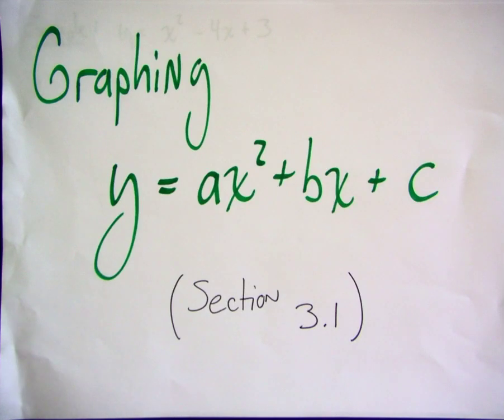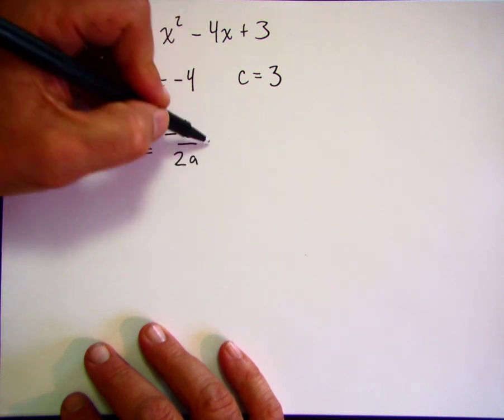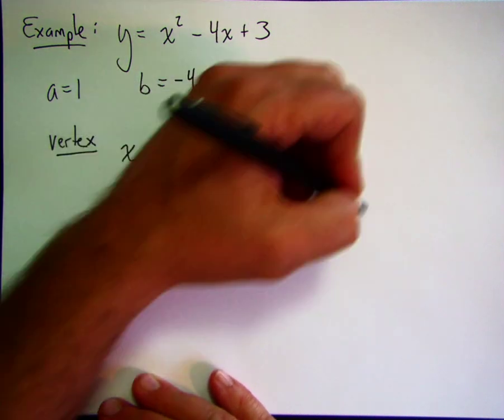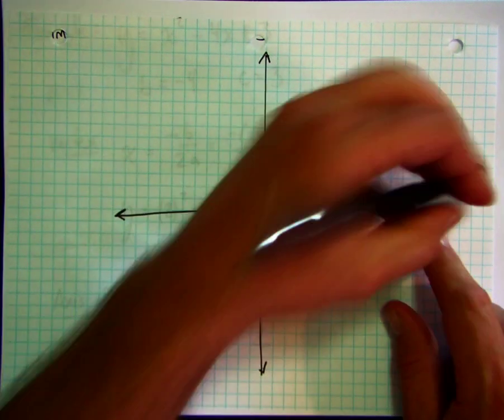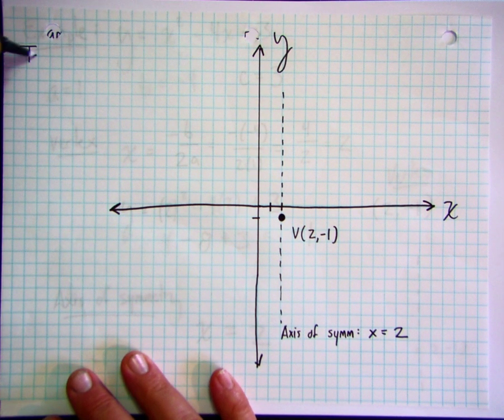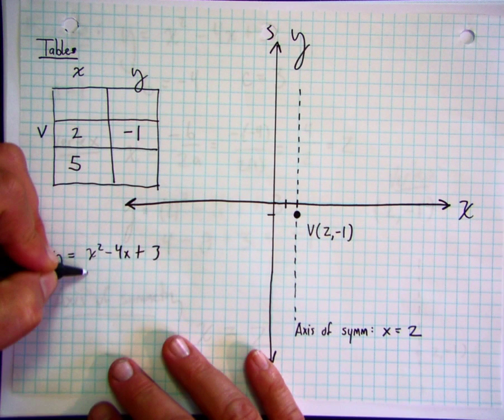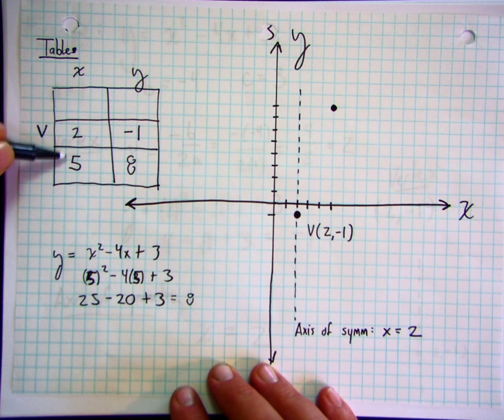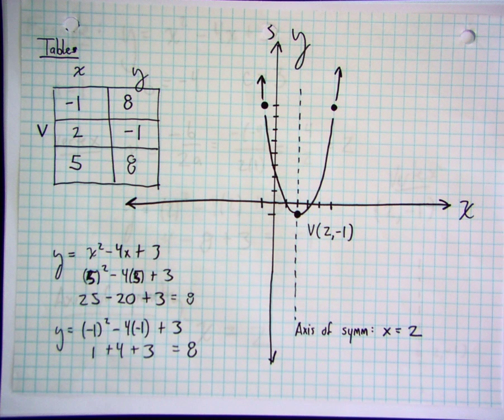Graphing Parabolas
Algebra Two, chapter 3.1.  THis is example #1 of graphing quadratic functions in the form y = ax2 + bx + c.